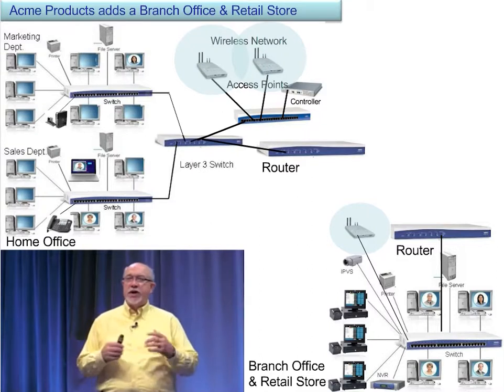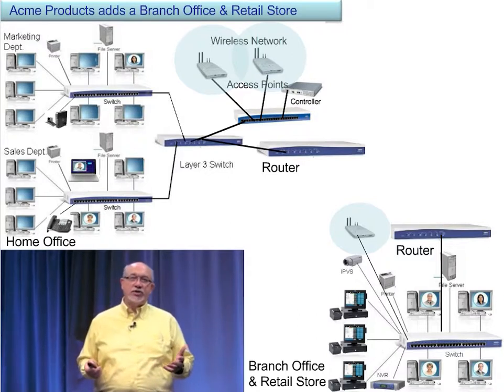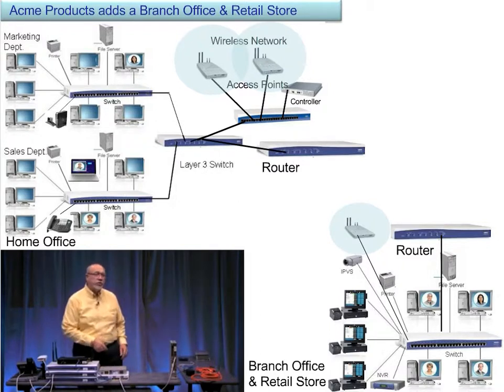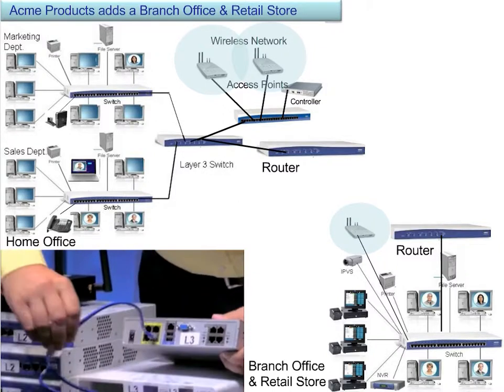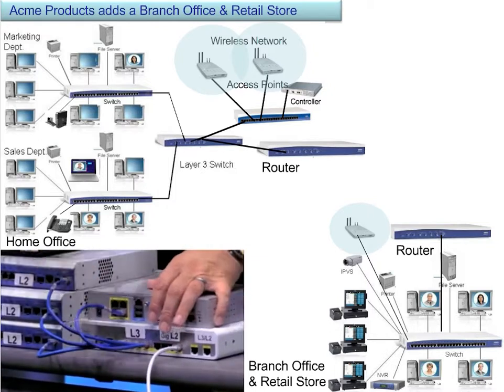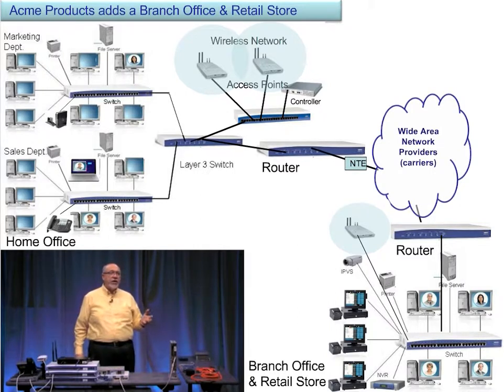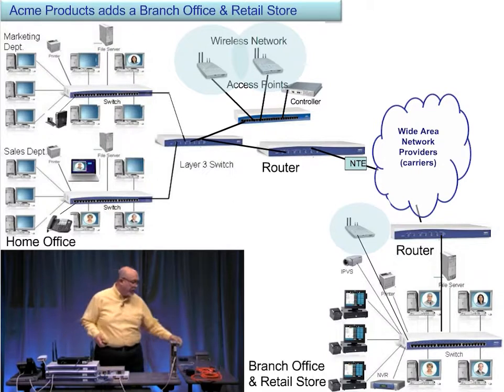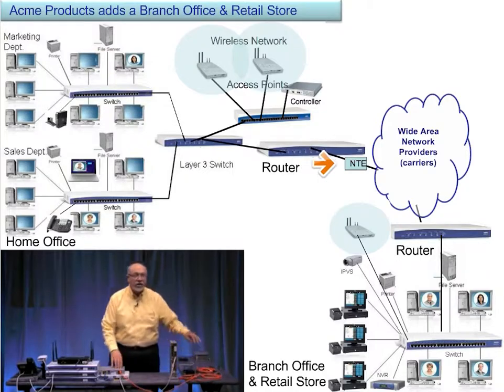Network Fundamentals 501 - ACME's WAN